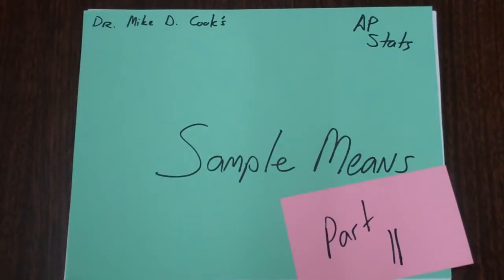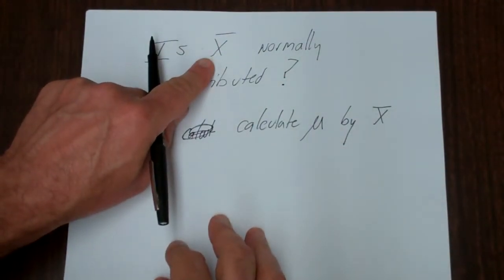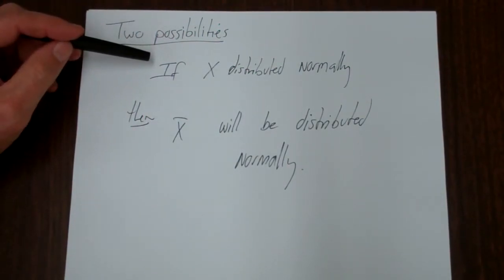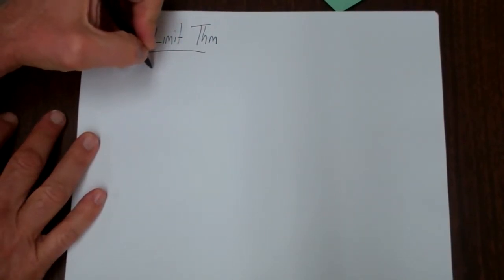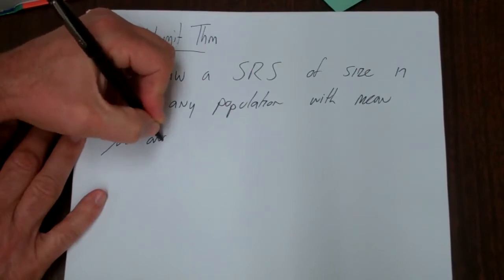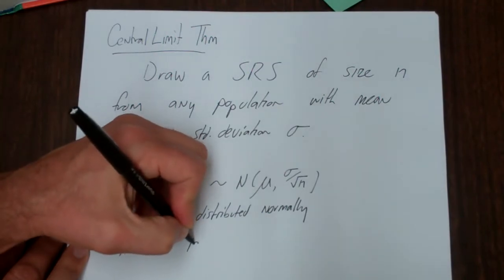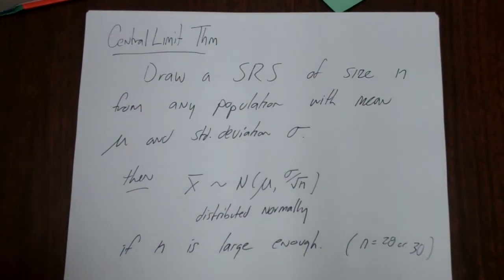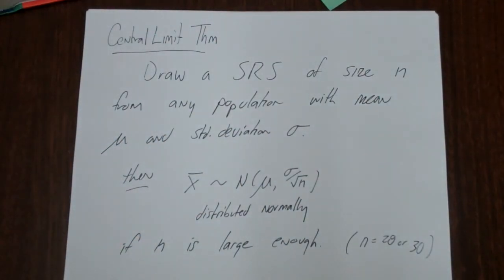AP Stats: Sample Means Two